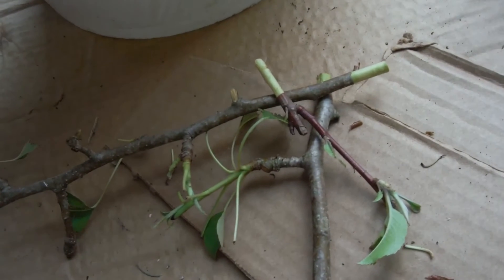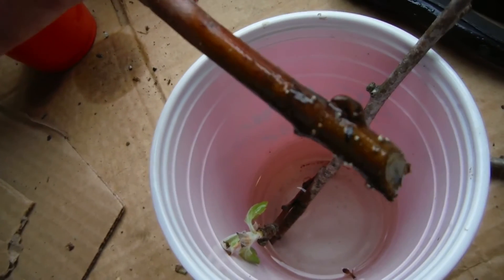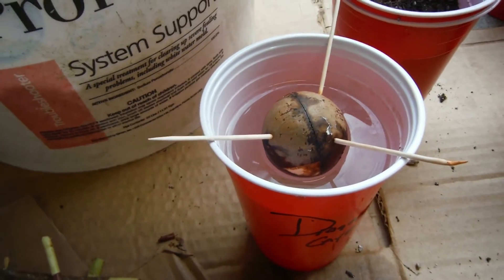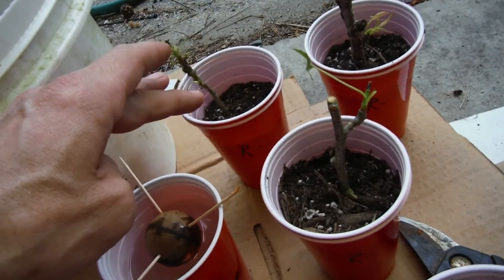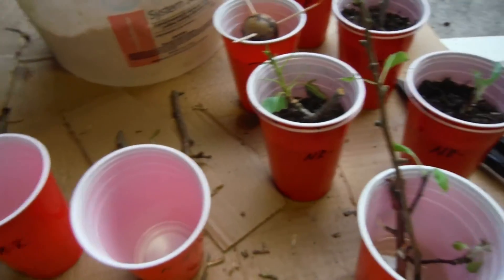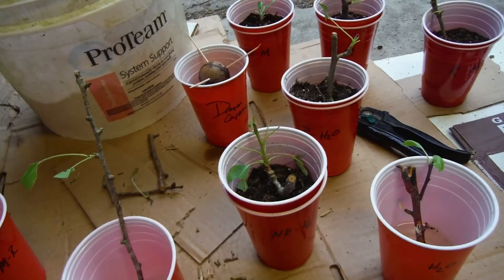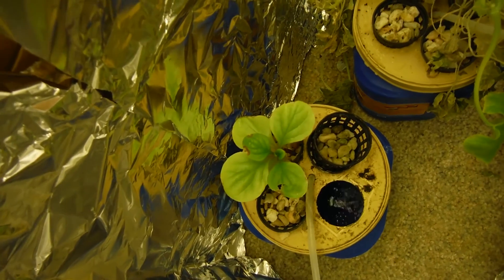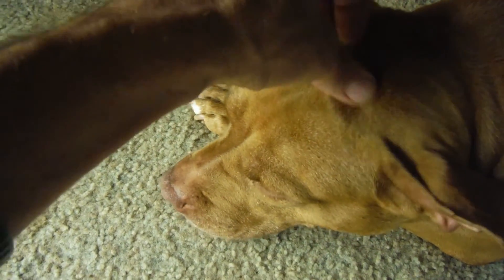Apple Tree Experiments and Indoor Hydroponics Update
A new apple experiment, an existing apple experiment, an avocado experiment, and an update on the indoor hydroponic experiment that has been absent for a month or so. Fun stuff!

Catch me on Twitter!! @RevTo